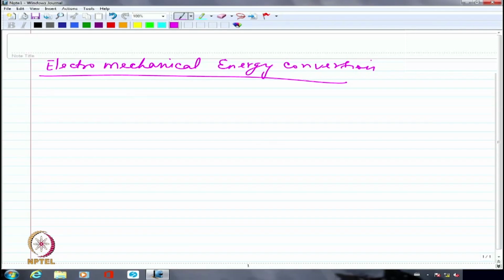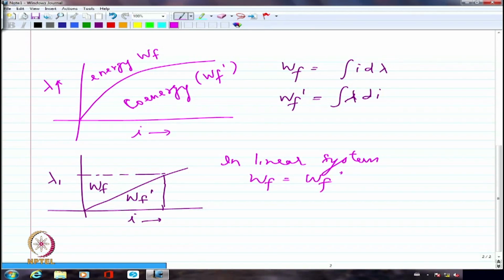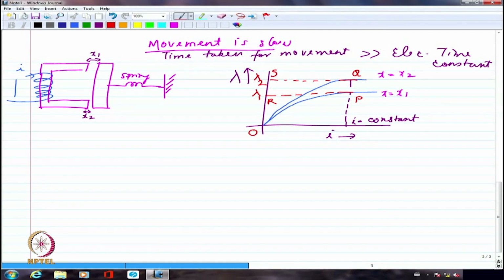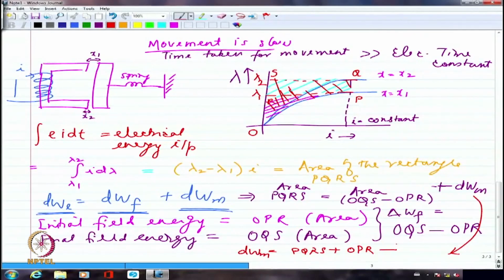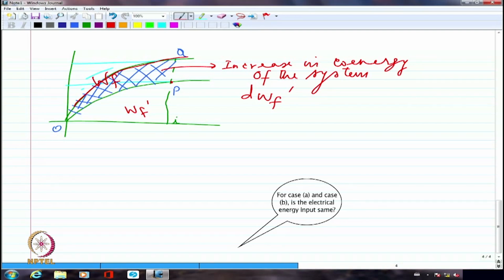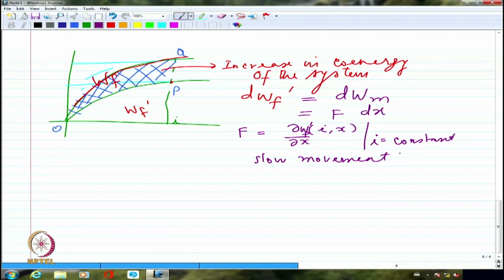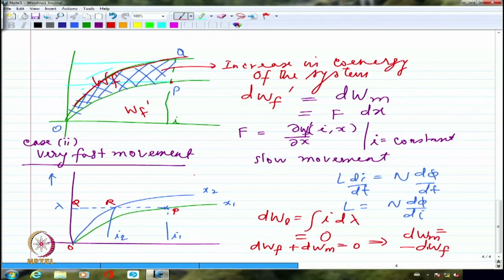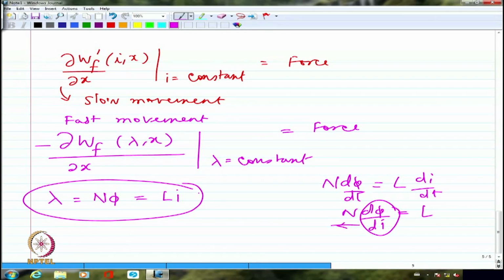Electromechanical Energy Conversion-II